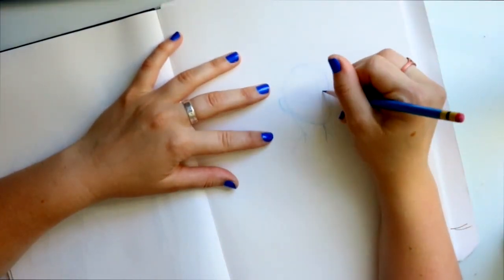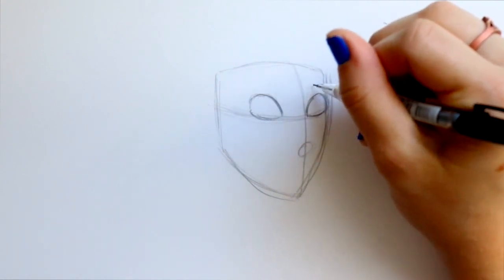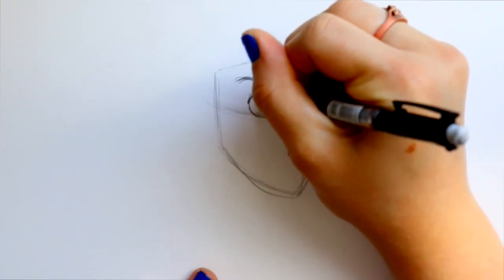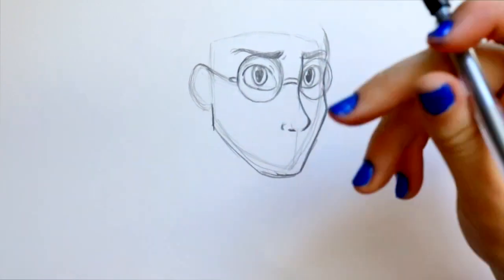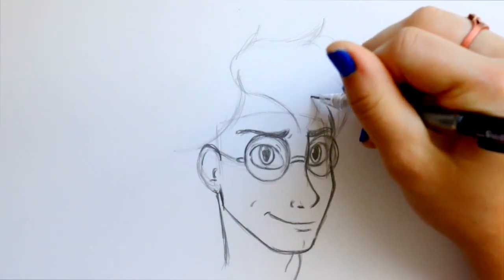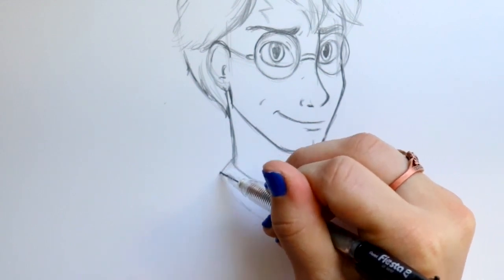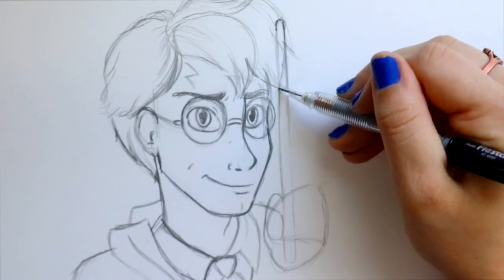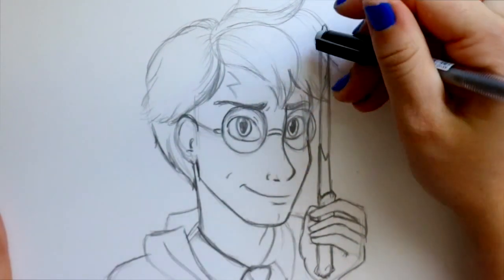How to Draw HARRY POTTER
I have heard your demands! I was a little weary of making a doodle tutorial on a person, but I thought I would doodle him myself then go ahead and try to teach you the same process that I took to doodle him out! I would love to make this a three part series, put Hermione and Ron on each side of him. To create a piece that has the best friend trio ever!